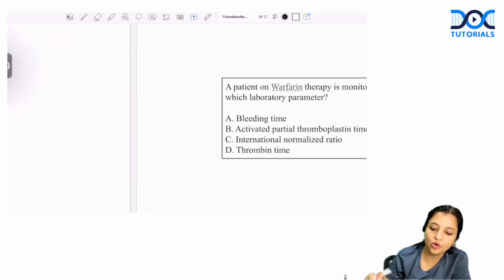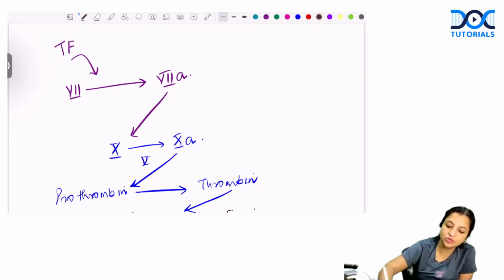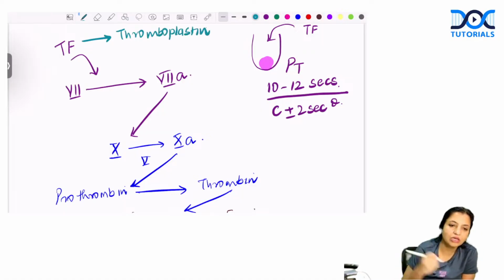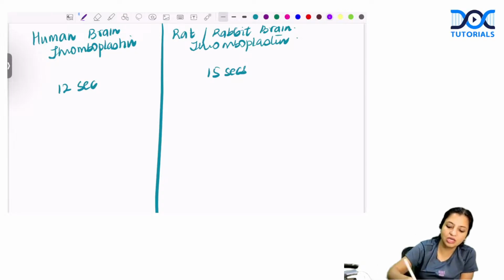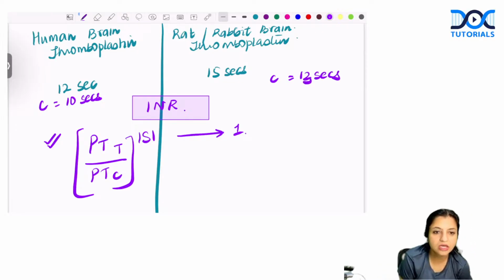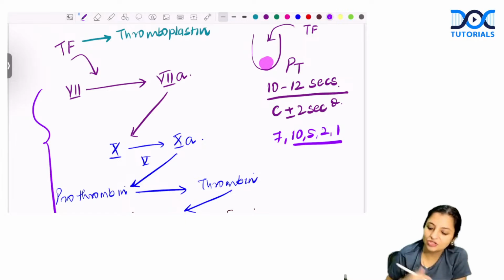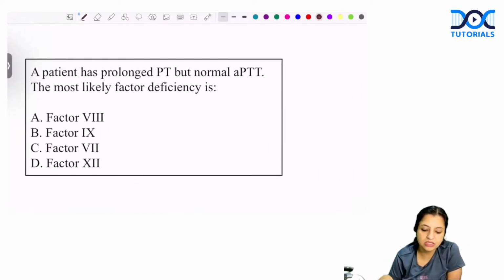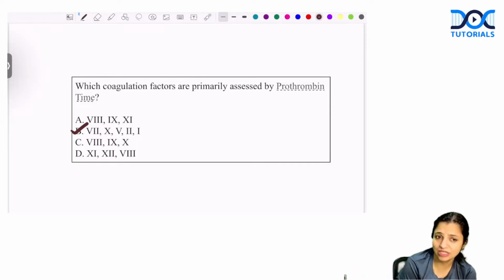MBBS 2nd Prof Pathology | PT & INR Explained | Dr Vandana Puri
Confused about PT and INR in Pathology? These are some of the most important coagulation tests for MBBS 2nd Prof exams, viva, and clinical understanding.

In this engaging “Stories That Teach” session, Dr Vandana Puri simplifies the concept of Prothrombin Time (PT) and International Normalized Ratio (INR) using an easy-to-remember story. This approach helps MBBS students understand the coagulation pathway, clinical interpretation, and exam-relevant points quickly and effectively.

This lecture is highly useful for:
✔ MBBS 2nd Professional Pathology preparation
✔ Understanding coagulation pathways and lab interpretation
✔ Revising high-yield viva and theory exam concepts
✔ Building a strong foundation for NEET PG, INI-CET, and FMGE

If you are preparing for MBBS university exams, this session will help you understand PT and INR concepts clearly and retain them for both exams and clinical practice.

Master concepts, not just memorization — and make your pathology preparation smarter and easier. 🚀